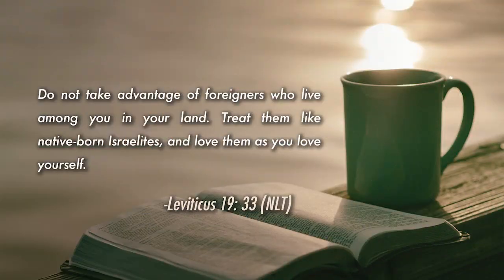The Fall - God's Story for Dummies Part 2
Learning how the good news can be good again! 🙌 This is God's Story for Dummies.